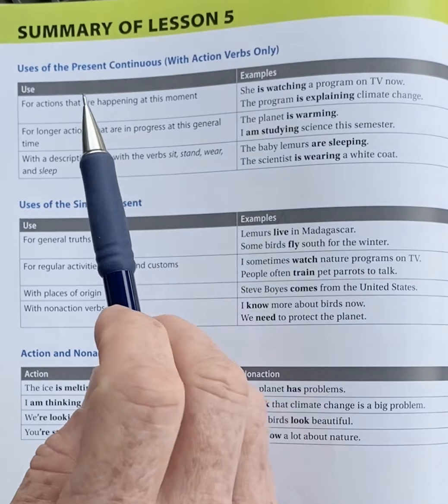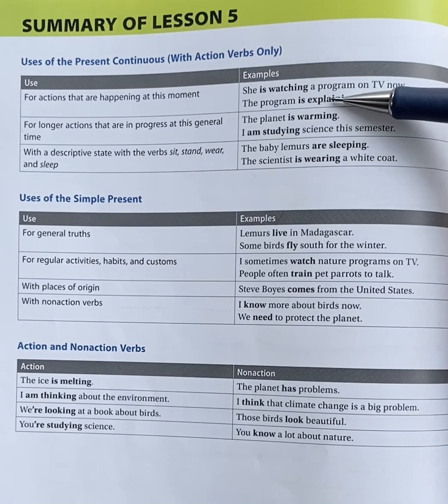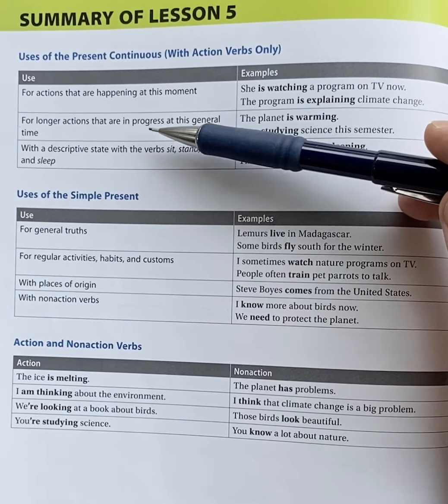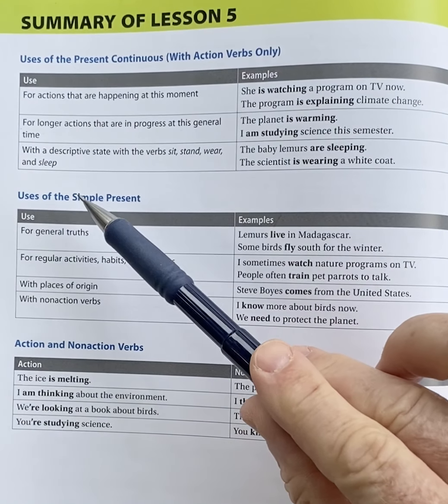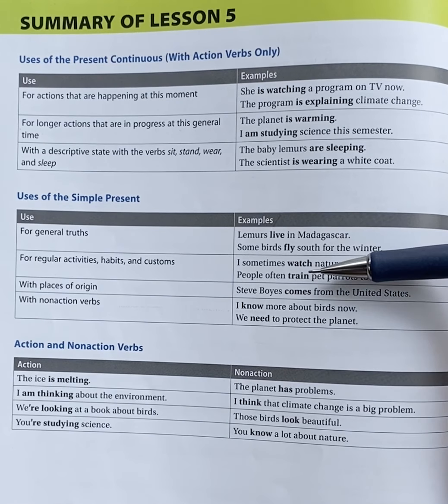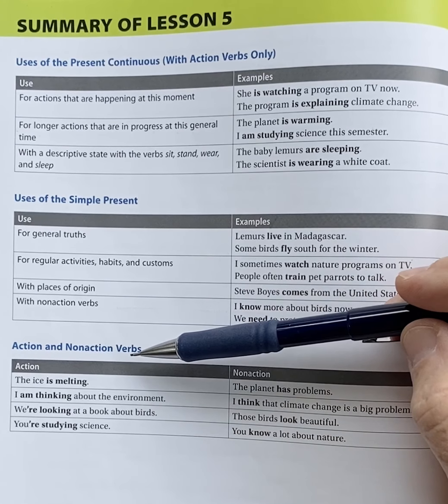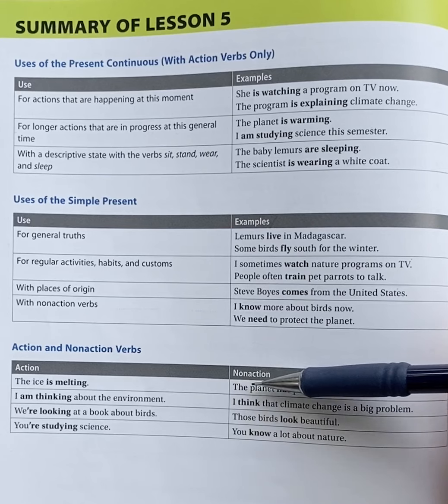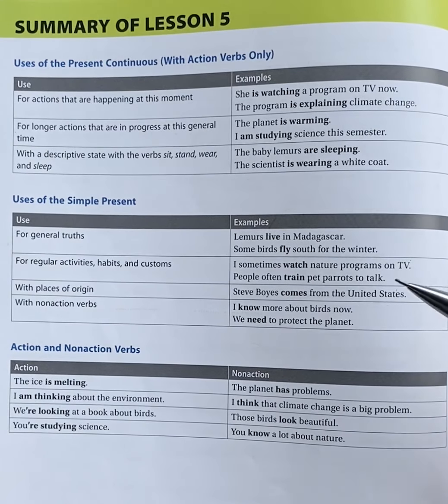ESL Grammar 1 - CH 5 Summary and Test Review